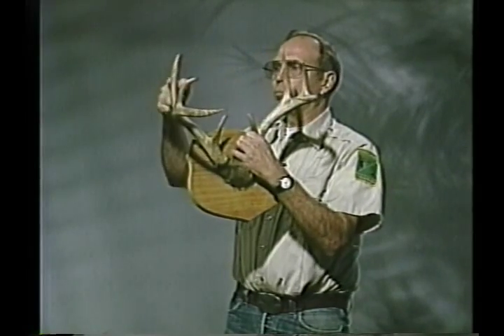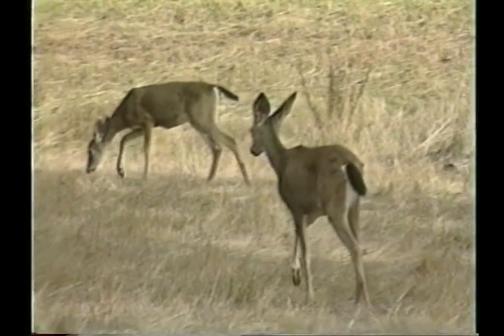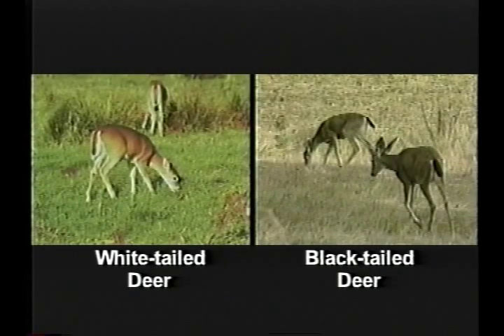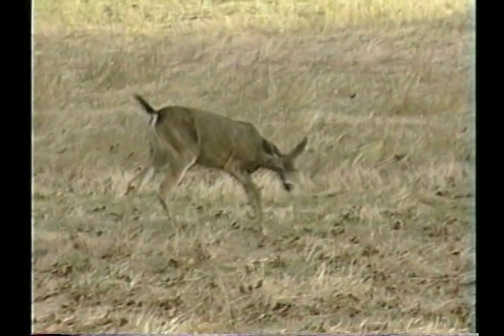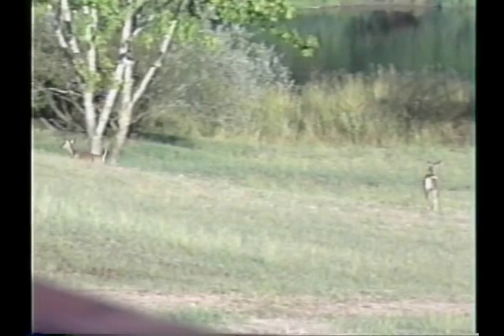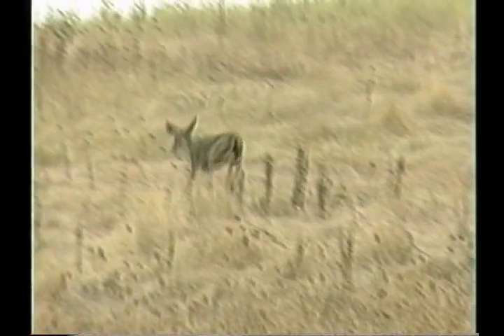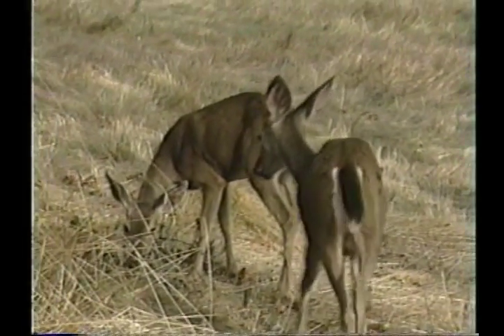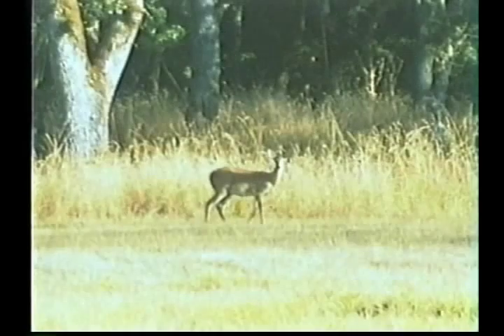North Bank Habitat Management Area for Columbian White-tailed Deer, Part 2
White-tailed Deer Identification